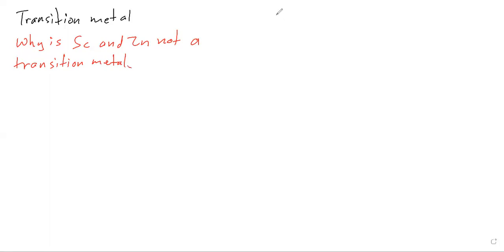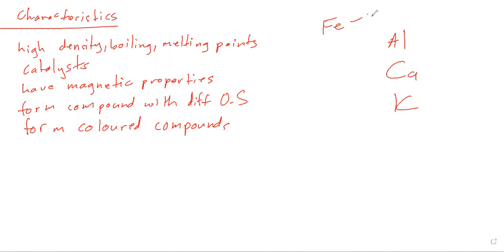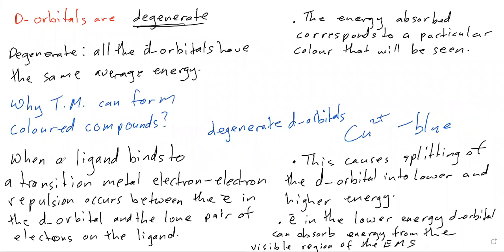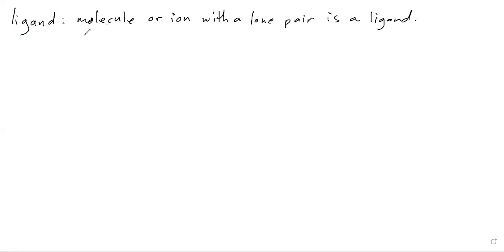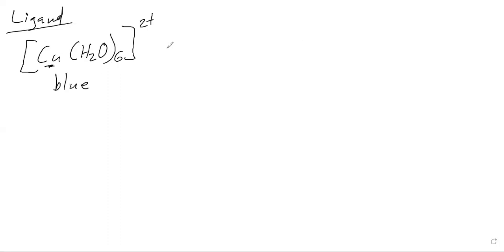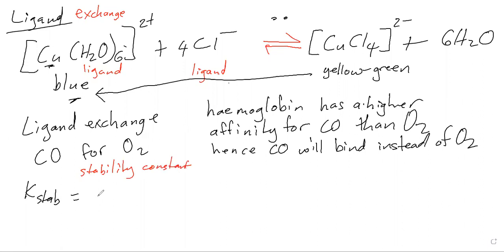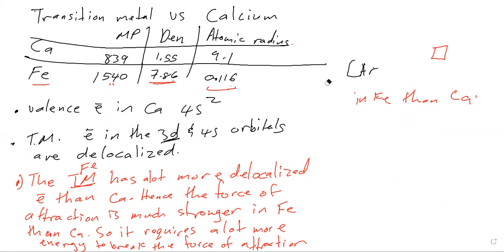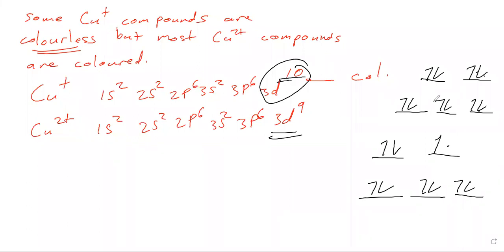cape chemistry unit 1 trasition metals review